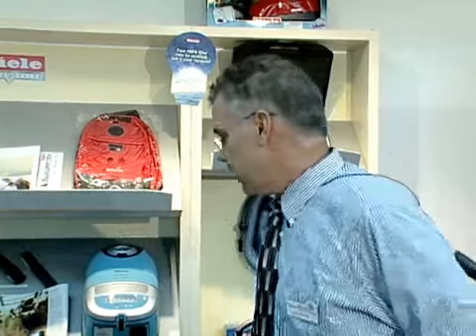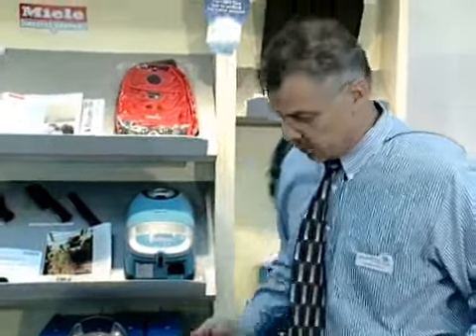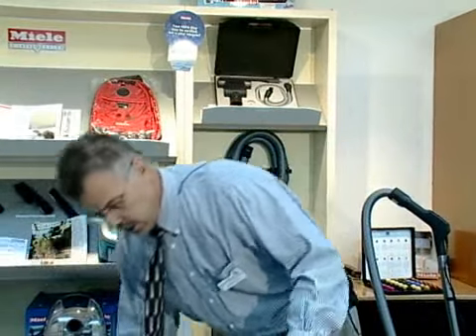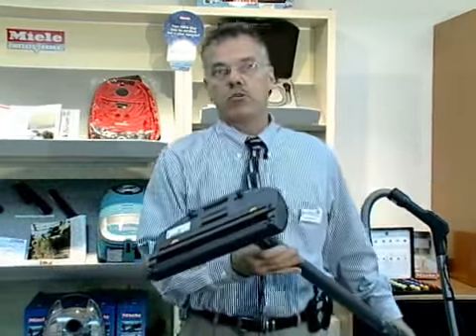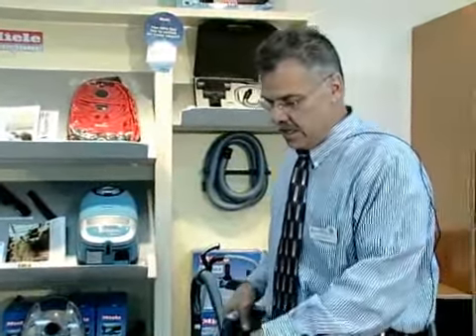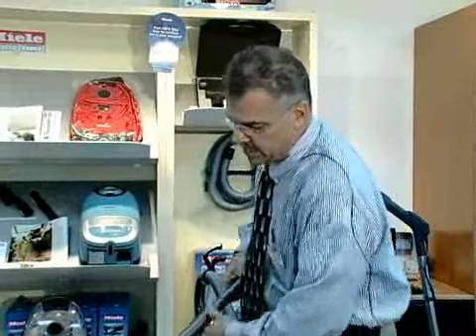Different Types of Vacuum Cleaners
Different Types of Vacuum Cleaners. Part of the series: How to Buy a Vacuum Cleaner. There are several different types of vacuum cleaners, but a canister vacuum transfers easily from carpeted surfaces to hardwood or tile. Find the right type of vacuum cleaner with helpful tips from a vacuum salesman in this free video on choosing vacuum cleaners.